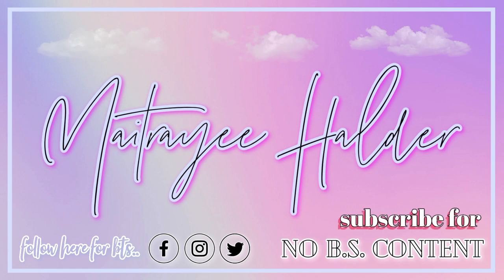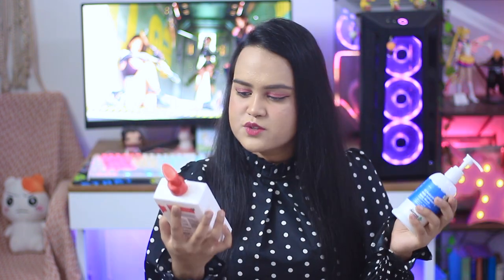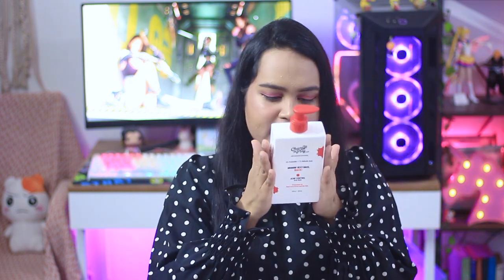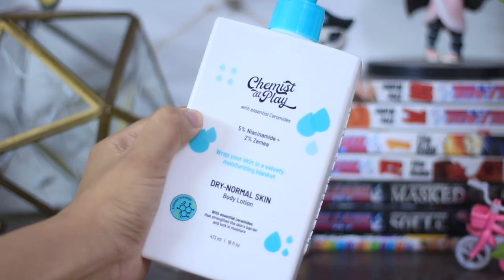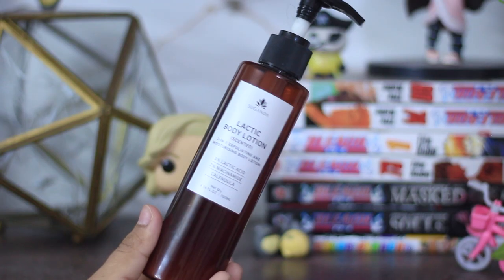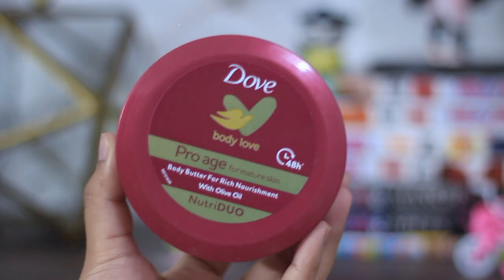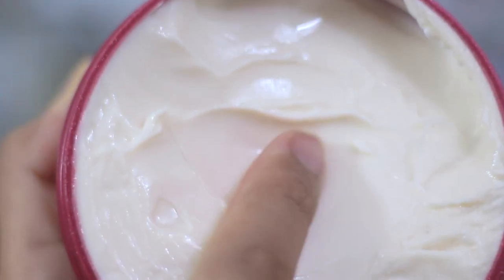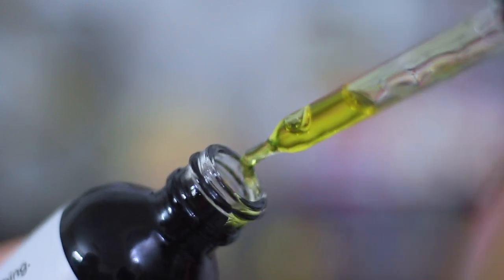BEST BODYCARE PRODUCTS EVER! | KP & BODY ACNE SAFE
BODY WASH:
CHEMIST AT PLAY
DERMA CO.

BODY LOTION:
CHEMIST AT PLAY
BODY BUTTER

TREATMENTS:
CHEMIST AT PLAY UNDERARM

LOVE YOU
XOXO